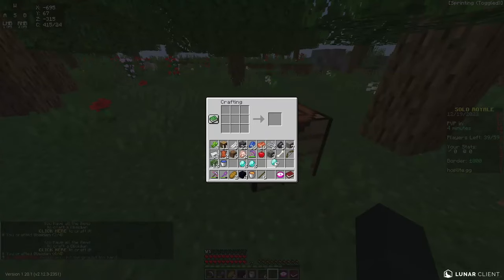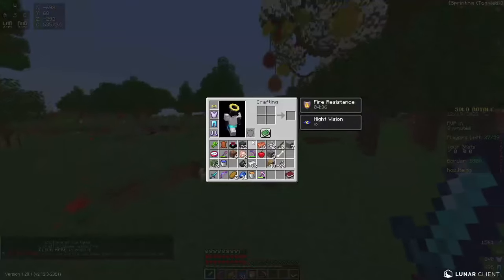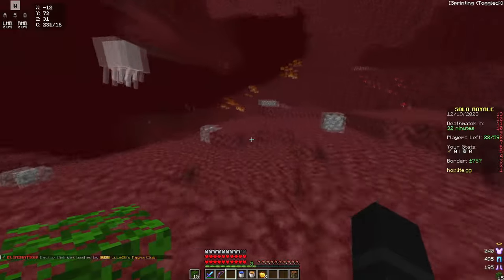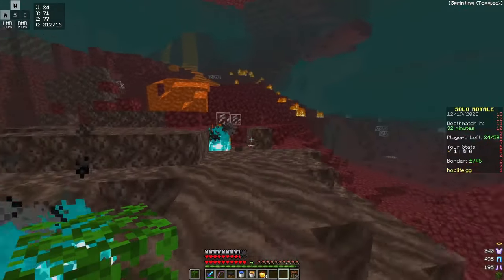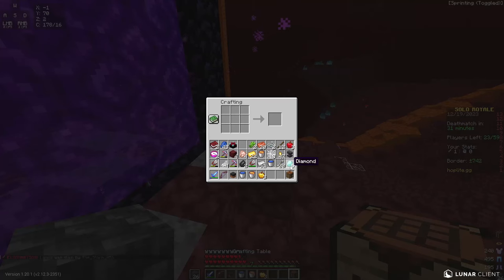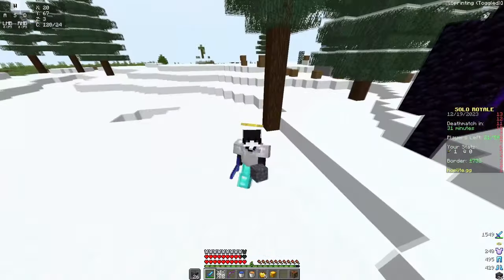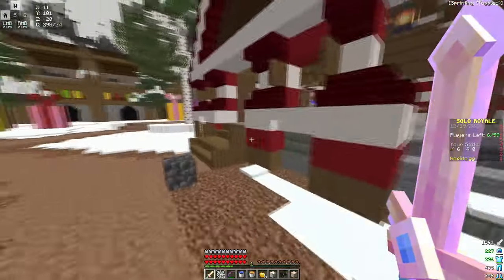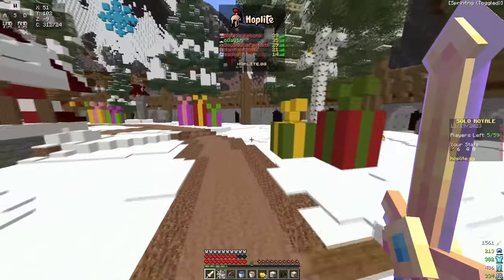I Had The Craziest Clutch In Hoplite Battle Royale!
In today's video, I had the craziest game full of intense fights, close calls, and much more on Hoplite Battle Royale!